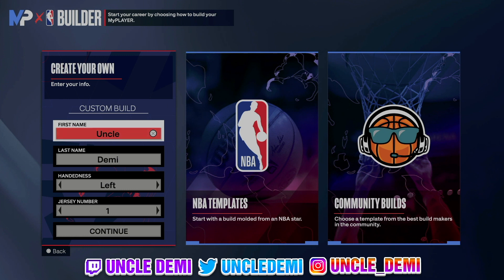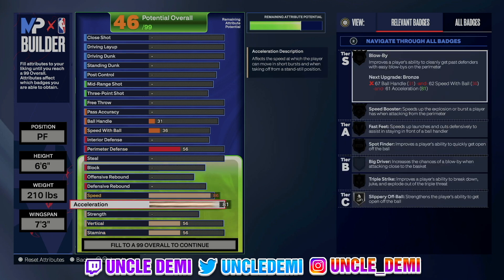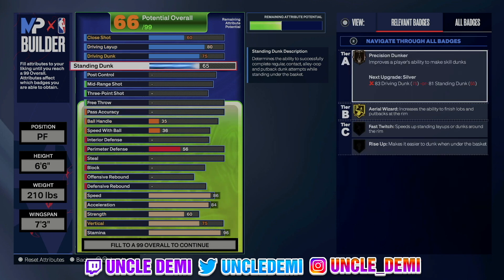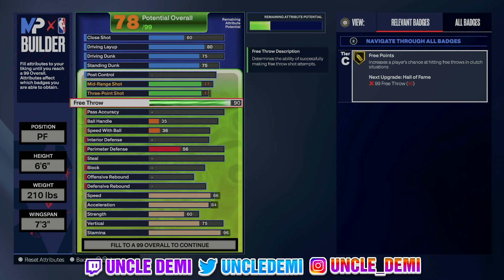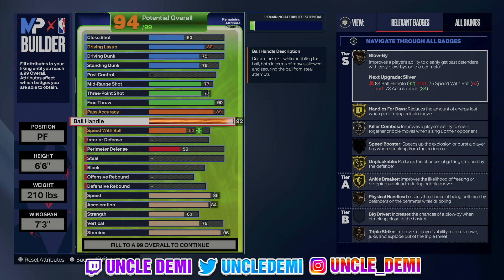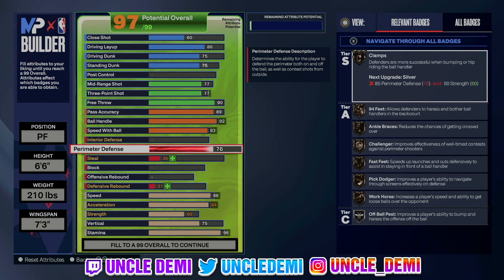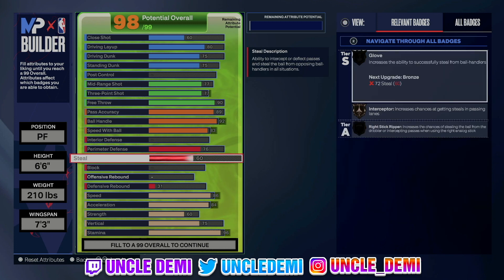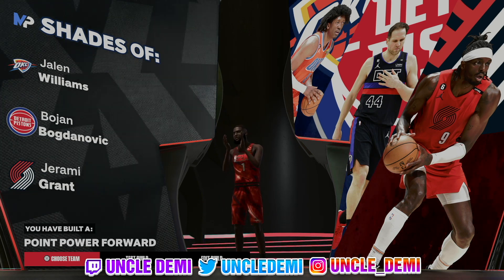Creating the Ultimate Point Power Forward Build in NBA 2K24!